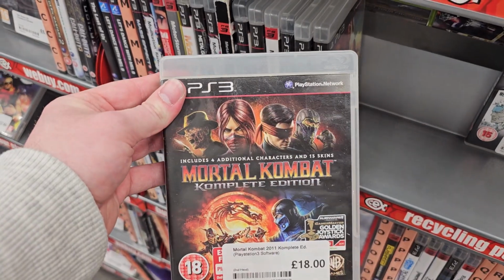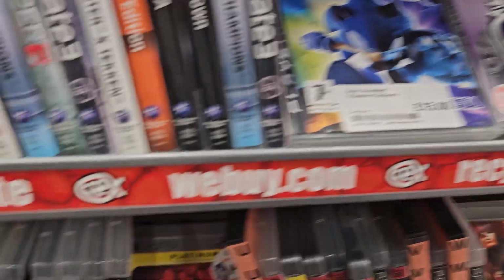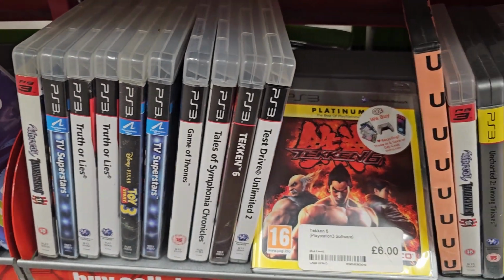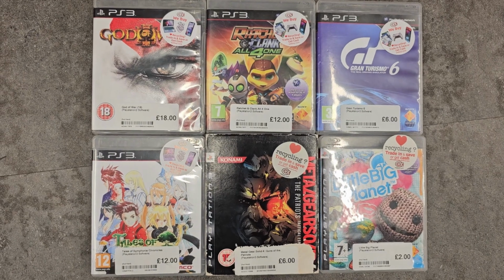How Much to Start a PS3 Exclusives Collection? - TechTucker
Welcome to my channel, in this video I am doing a challenge to see how much it'd cost me to start a collection of PS3 exclusive games out of my local Cex store!

Good Troop - Let's Start

Alundra - The Wind that Shook the Earth

Alundra - The Village of Inoa